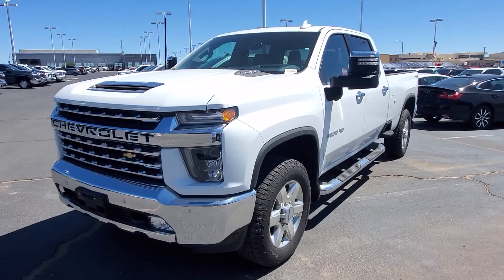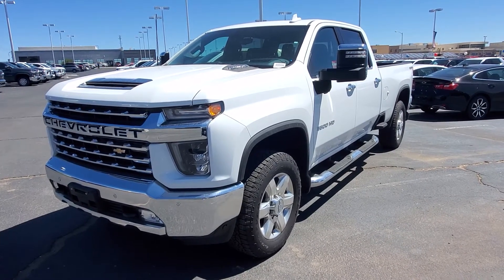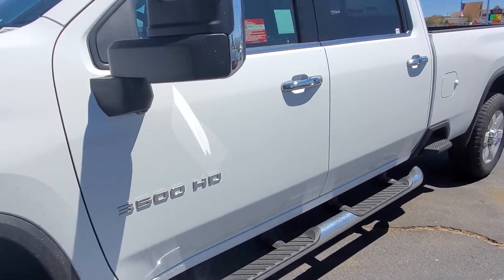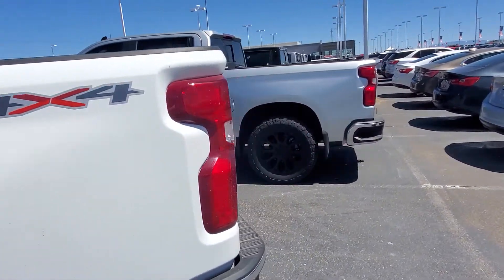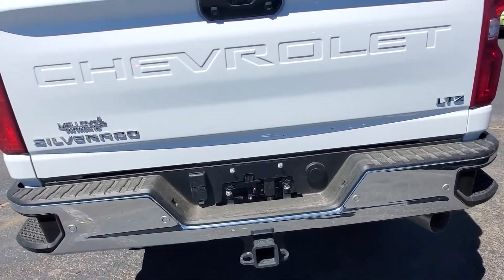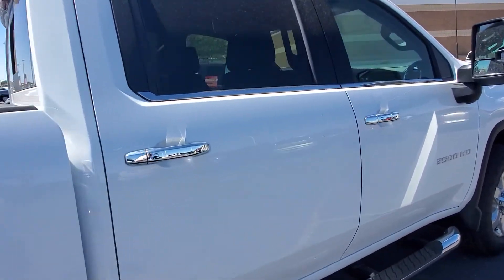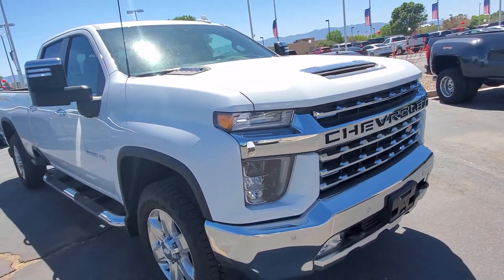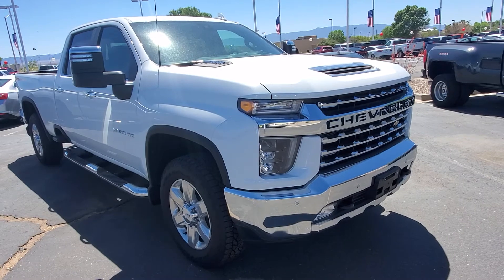2020 Melloy Chevrolet Silverado 3500 LTZ Exterior View 1 of 3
This is the Exterior View of the 2020 Chevrolet Silverado 3500 LTZ. People love our melloypersonalshopperprogram because it is easy.

Melloy Chevy Auto Group - Los Lunas, New Mexico